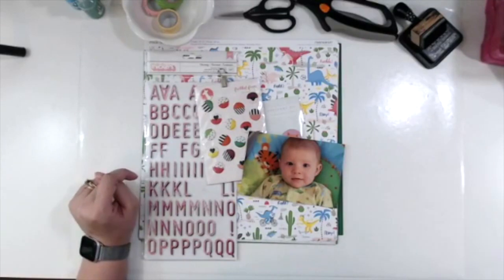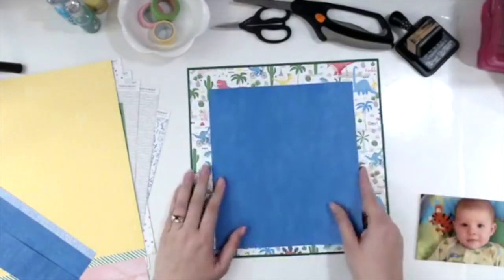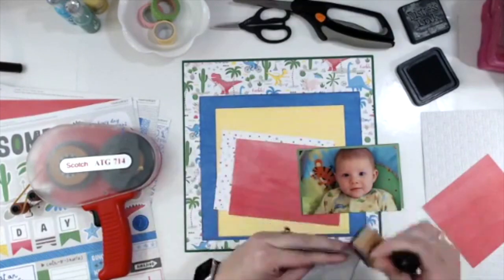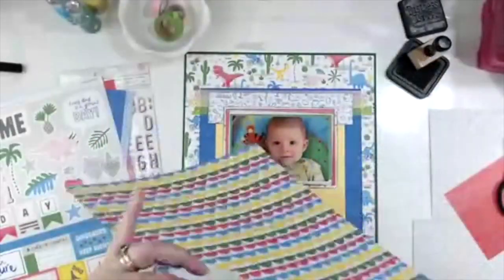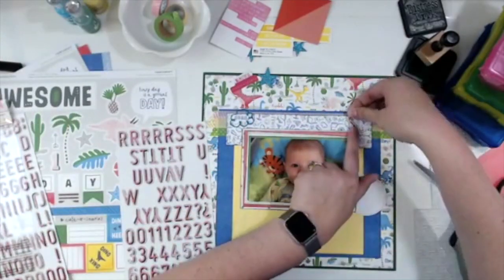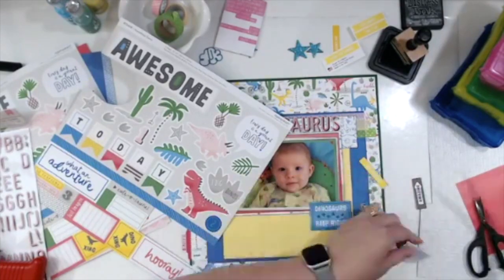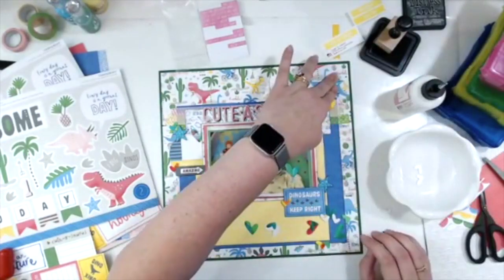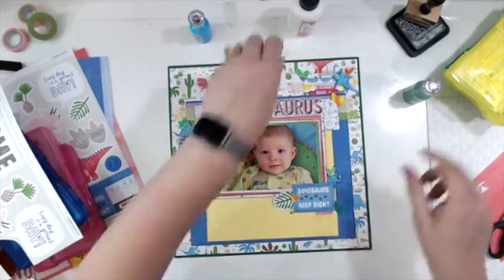Cute-A-Saurus - Take Two Tuesday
Welcome to Take Two Tuesday where I replay my Facebook Live video from Sunday sped up with a voiceover. If you'd like to join me live, come by my page One Mommy Scrapping on Sundays at 3pm over on Facebook for some fun live scrapping!